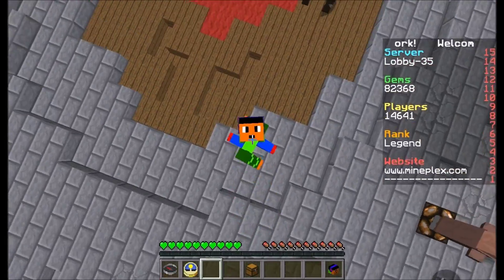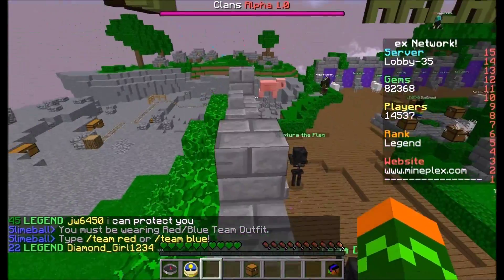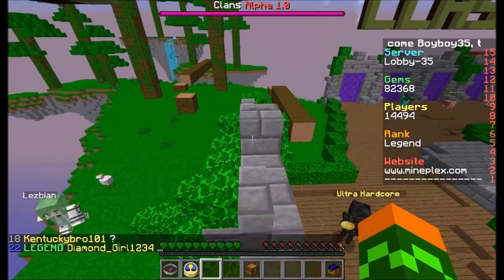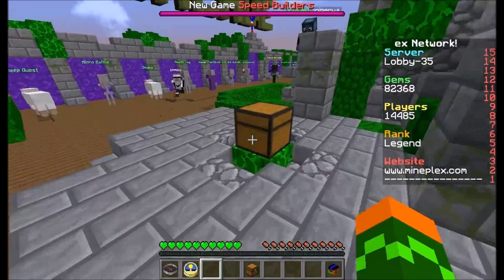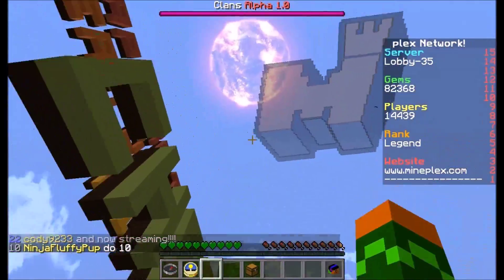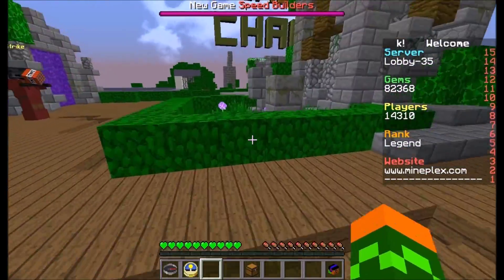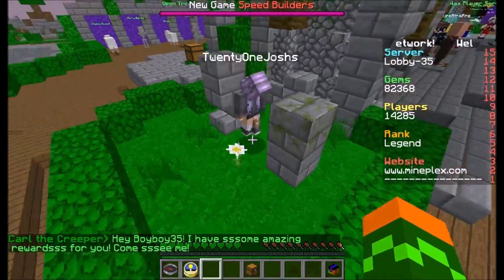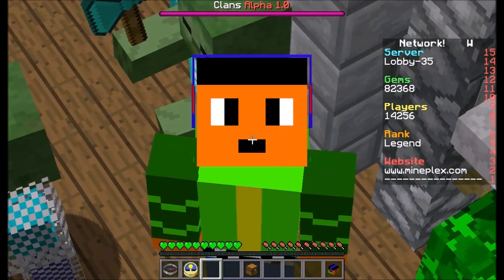Mythical Chest Giveaway--(7) [Closed]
Rules:
2:Like this video
3:Tell me the reason why you want this chest
4:ING (In game name)